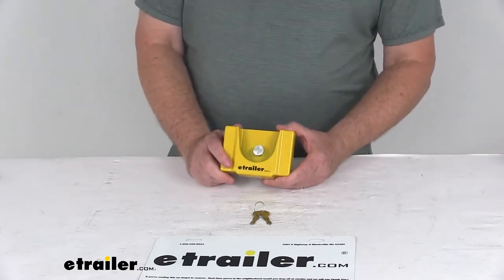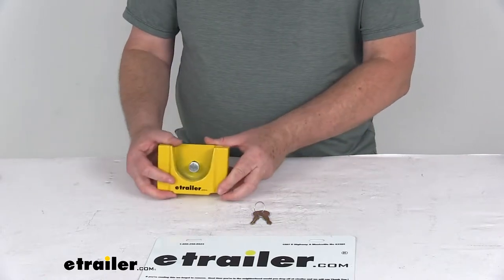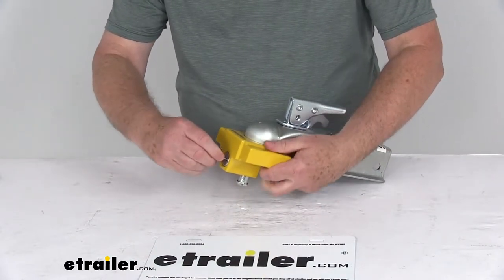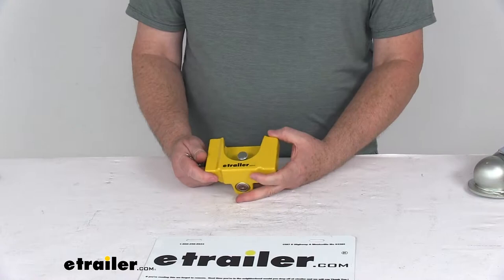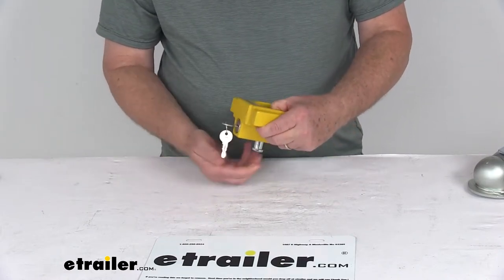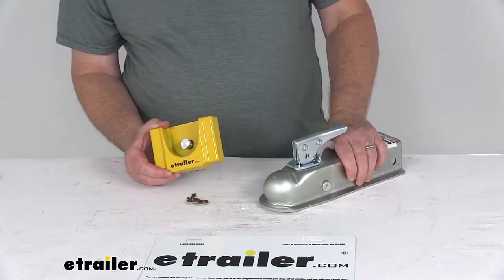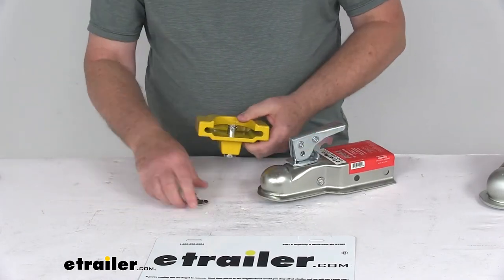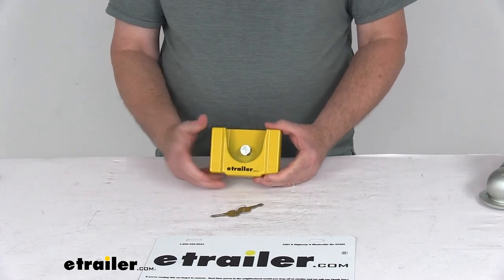Review of etrailer Trailer Lock - Coupler Lock - E98897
Today, we're going to take a look at the etrailer.com aluminum trailer coupler lock for the flat lip, one and seven eighths inch and two inch ball couplers. Now, this is a nice tamper resistant, sturdy lock that'll prevent trailer theft by preventing hookup of your coupler to a hitch ball. It's designed to fit over the trigger style coupler, engaging it like a trailer ball does, and it keeps would-be thieves that they can't secure your unhitched trailer to their tow vehicles.The lock will fit over couplers that have a flat or rolled lip, blocking access to the hitch ball opening. I happened to pull a coupler here. This fits a two-inch ball and this is what we mean when we say a flat or roll lip coupler. You can see it has the lip all the way around it.

And basically, the way this would install, you take your key, open your lock, and that pin will drop down. That allows you to slide this lock onto the rolled lip there, or the flat lip, and then just push your pin at the bottom here, push your pin up into the hitch ball opening, and then turn the key to lock it. And it'll hold that pin up there and you can't get the lock off the coupler.The lock is a nice heavy duty extruded tempered aluminum body. It's very strong, durable, and rustproof. You got to just remove it.

The lock housing itself features a nice double nickel chrome finish to it. And the lock itself has a nice high visibility, yellow powder coat finish to resist corrosion. But also, being a bright yellow when it's installed on your coupler, it lets somebody know from a distance that you have a lock on there to keep them from trying to take your trailer.The lock right here on the front gives nice, quick, easy access to the lock. It is a pick resistant design, does use the double-sided automotive type keys, very simple to use. Two keys are included.

And again, you just put it in there, turn it a quarter of a turn, that pin will drop down. And then, when you push it up to lock it, same way, quarter of a turn back.Now, multiple locks can be ordered keyed alike by selecting the keyed alike option from a dropdown menu on the product page of this. You can just pull it up, hit a keyed alike, and then how many you need. This lock is made in the USA. Again, the application is for the trigger style latch couplers.

It'll fit a one and seven eighths inch or two inch ball. We mentioned they have to have the flat bottom lip.Now, the maximum coupler width including the lip that'll fit in here, you can see the opening is going to be right at three and three quarter inches, and the maximum lip thickness it'll fit over is five sixteenths thickness of the lip. This was the two inch we did. I also happened to pull, I'll show you on a one and seven eighths inch. You can see there's a flat rolled lip on it. Same way, we'll go ahead and open the lock, slide it onto the lip, push the pin up, turn the key to lock it, and then it's on there, it's not coming off, so it keeps anybody from hooking up.But, that should do it for the review on the etrailer.com aluminum trailer coupler lock for the flat lip, one and seven eighths inch and two inch ball couplers..